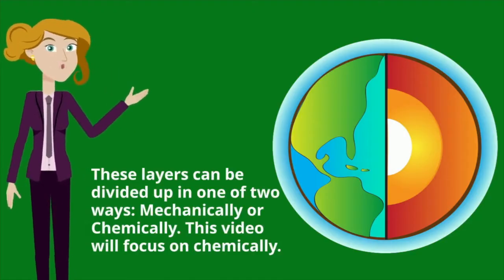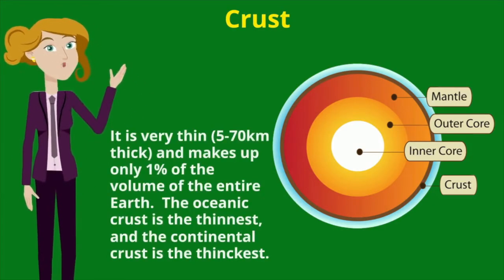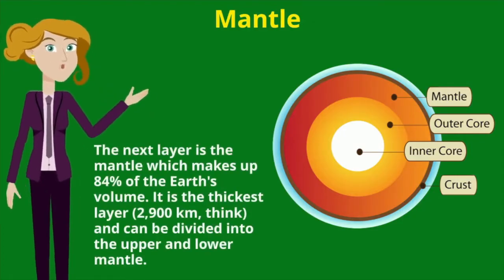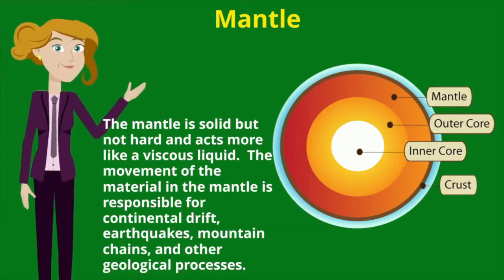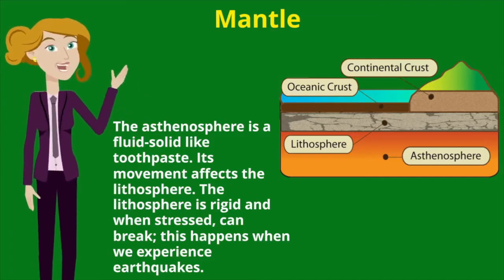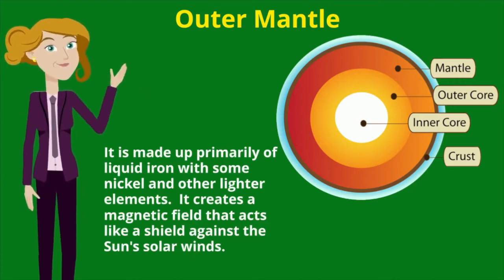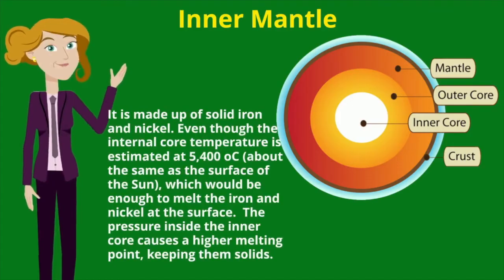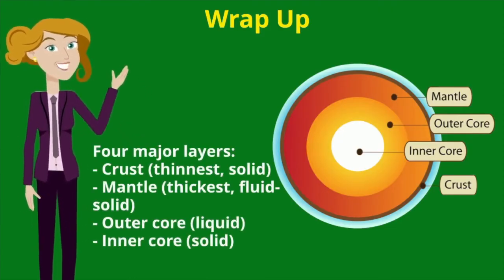Layers of the Earth Quick Overview for Students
This a short video to explain the difference between the independent variable, dependent variable, and controls when conducting a controlled experiment.   For lessons on how to teach the scientific method

The layers of the Earth can be divided mechanically or chemically.  This video gives a quick overview of the layers of the Earth divided chemically.  It goes into the four major layers: crust, mantle, outer core, and inner core, and a brief explanation of each.

✴️ The four major layers of the Earth: crust, mantle, outer core, and inner core
✴️ What the different layers are composed of
✴️ How deep the layers are and if they are solid or liquid
✴️ simple facts about each layer
This video covers key vocabulary words:
✴️ crust
✴️ mantle
✴️ lithosphere
✴️ asthenosphere
✴️ outer core
✴️ inner core

Summary of video:
Start by learning about the two ways the Earth's layers can be divided into. Then learn about the crust and what its features are. Next, understand the mantle and how it can be divided into the upper and lower mantle and how the mantle is responsible for the Change in the Earth. Then, learn about the outer core and how it is responsible for the Earth's magnetic field.  Finally, understand how the Earth's inner core is as hot as the surface of the Sun but is actually solid.